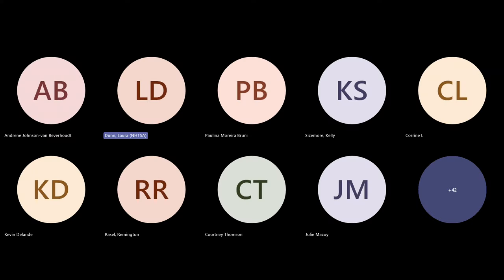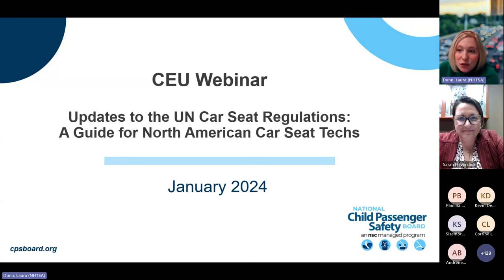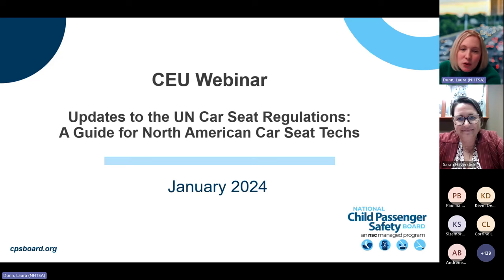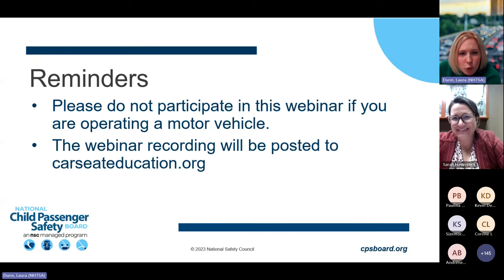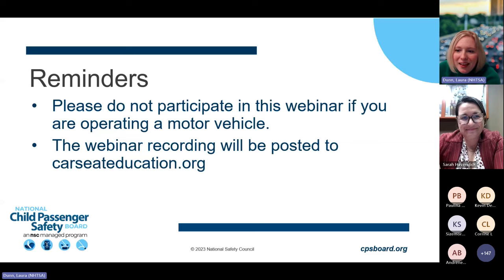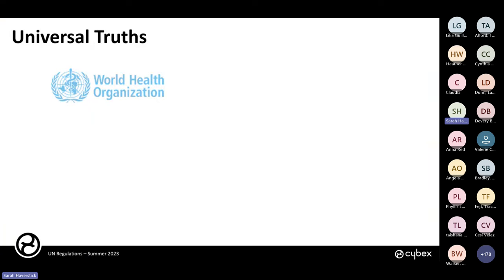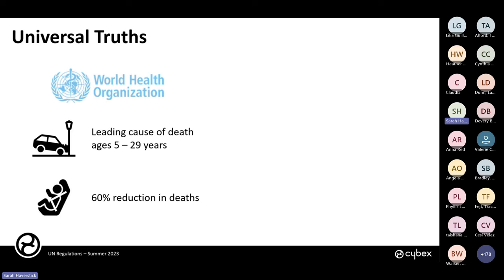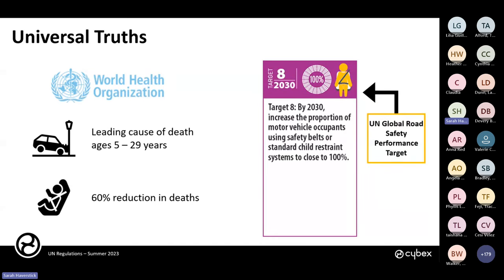Updates to the UN Car Seat Regulations: A Guide for North American Car Seat Techs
Have you ever wondered what makes a European car seat different from a car seat sold in the U.S.? In this session, we will discuss changes to the UN child restraint regulations and how they will impact car seats in Europe and many other countries around the world. Additionally, we will discuss how the vehicle regulatory environment also impacts the use of child restraints globally. Finally, we will touch on the availability of UN regulated car seats in the U.S. Presenter: Sarah Haverstick, Child Passenger Safety Instructor, Goodbaby International.